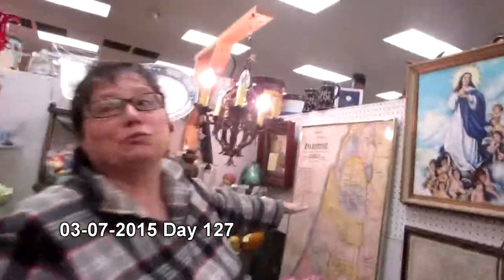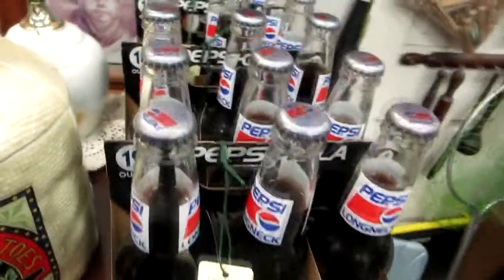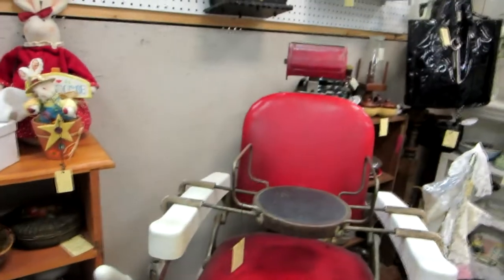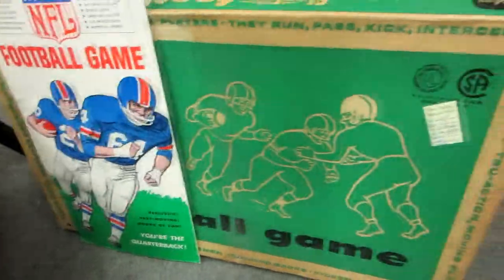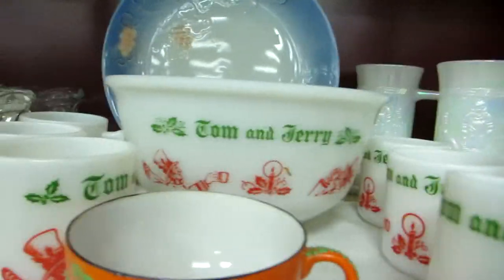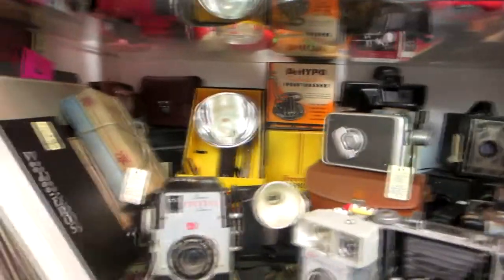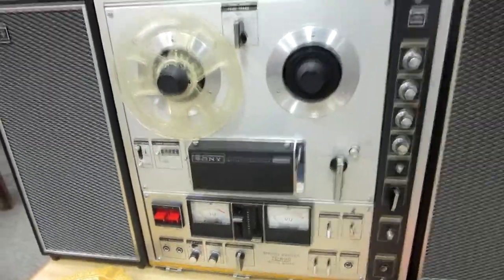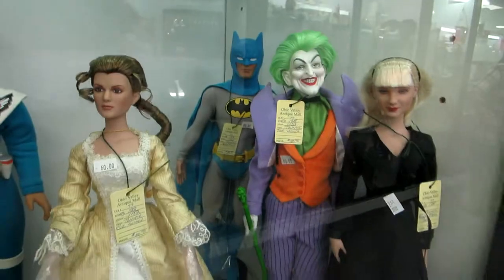Hanging with my lady 03/07/2015 day 127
Glenna and I have some fun on a sunny Saturday

Featured videos

Heath